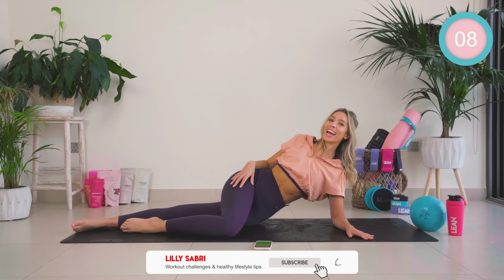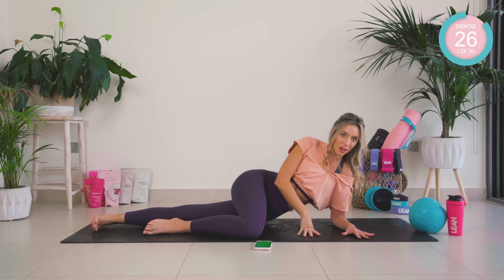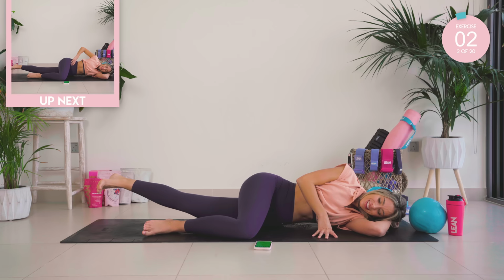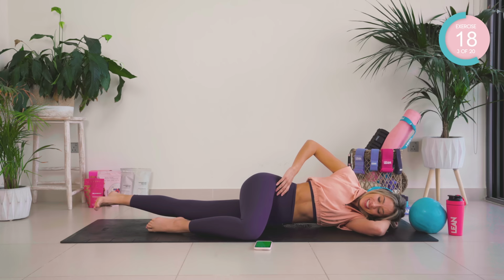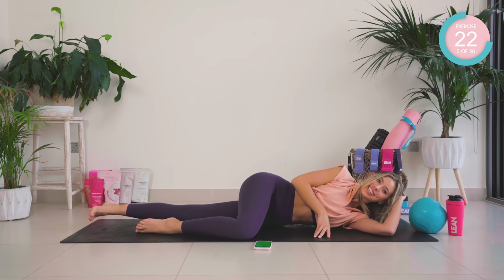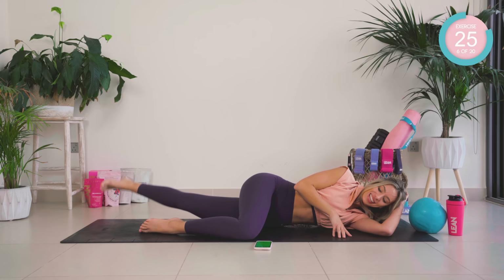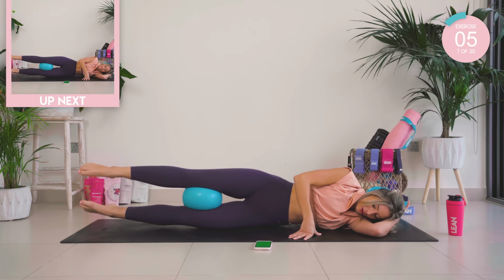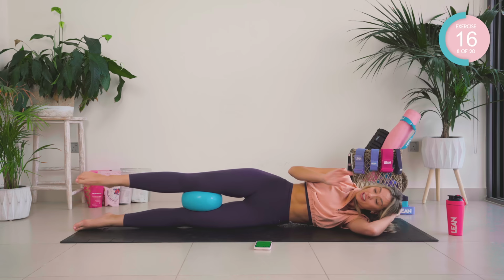TOP 10 INNER THIGHS EXERCISES (14 day results) | 10 min Workout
These are the top 10 inner thigh exercises that will help you get slimmer thighs and get results in 14 days at home, no equipment needed. This 10 minute thigh workout challenge will shape your thighs and help you lose stubborn inner thigh fat from home. To get the best inner thigh workout results, do this with a good nutrition plan and full length fat burn workouts, all of which you can find on the LEAN app.

0:00 Top 10 Inner Thighs Exercises
0:12 Inner Thigh Workout Results
0:25 Get The Best Home Workout Results
1:25 Best Inner Thigh Workout
12:00 30% Off Summer Sale

1. Being in calorie deficit
2. Cardio/ HIIT workout (I often call these Fat Loss/Burn workouts on my channel)
3. Resistance training and specific muscle targeted workouts. To strengthen and develop specific muscles.